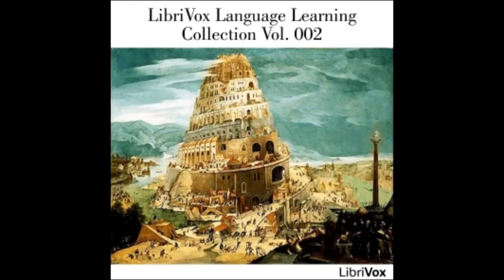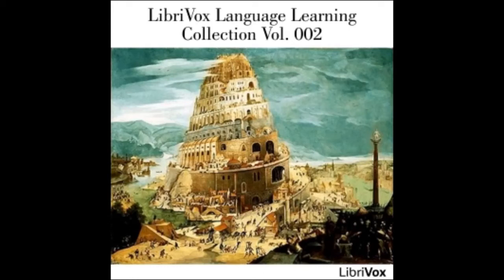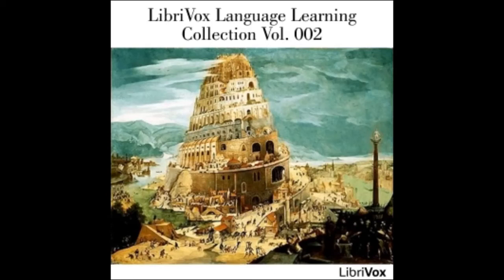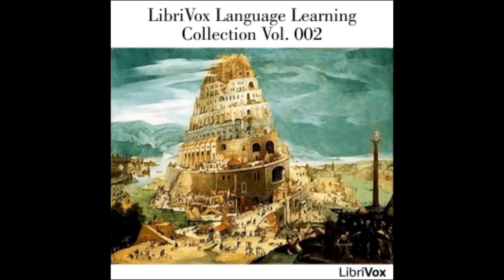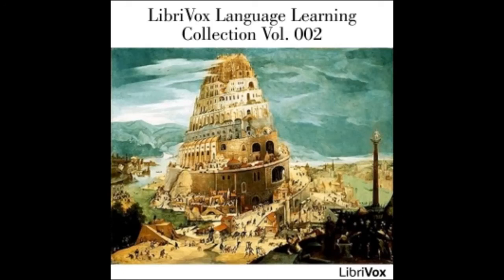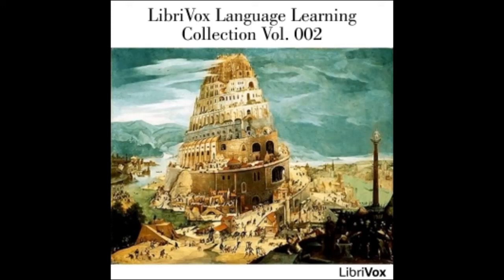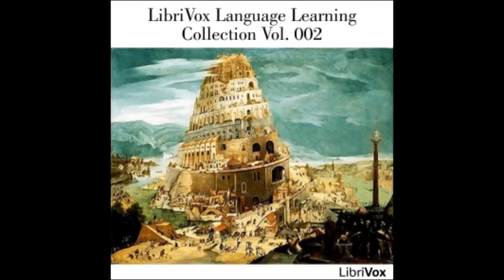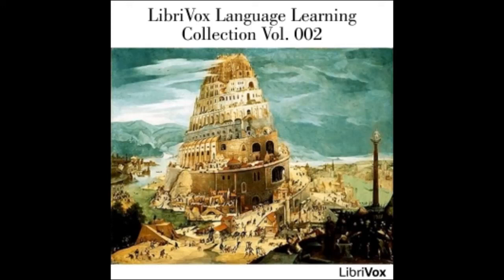Language Learning: New Method of Learning the French Language, progressive lessons 1 to 3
LibriVox Language Learning Collection Vol. 002
by Various
Language: Multilingual

This collection is part of an initiative to create a language learning resource at LibriVox. The LibriVox Language Learning Collections contain readings from various language learning books, grammars, primers, phrasebooks, dictionaries, readers and even other works which contain information on various languages, recount experiences of language learning and encountering new languages or provide guides for correct pronunciation, writing or discourse in a language. These works could describe English or any other language whatsoever, from Latin to Sumerian, Chinese to Wampanoag, Esperanto to Swahili (etc.).

This volume includes "The Aural System" by Charles Hardy, the first and second lessons from "New First Spanish Book" by James H. Worman, three sections from "First Steps in Anglo-Saxon", Lessons II to IV from "A Practical Grammar of the Latin Language" by George J. Adler, Lessons 1 to 3 from "New Method of Learning the French Language" by Jean Gustave Keetels, the Grammar and Conversation sections from "Egyptian Self-Taught" by Carl Albert Thimm, "Double English" by Dr. Gerald Nolst Trenité, the Introduction and Chapters 1 and 2 from "Slips of Speech" by John H. Bechtel, "Greek Lessons: 11 - 20" by W. H. Morris, "Beginning Latin: Lesson 2" by John Edmund Barrs, Sentence Construction from "A Primer of Persian" by G.S.A. Ranking and Lessons 20 - 25 from "A Practical Arabic Course" by E. Nématallah & E. Chevalley. (Summary by Nicholas James Bridgewater)